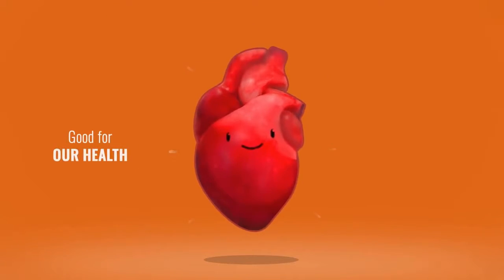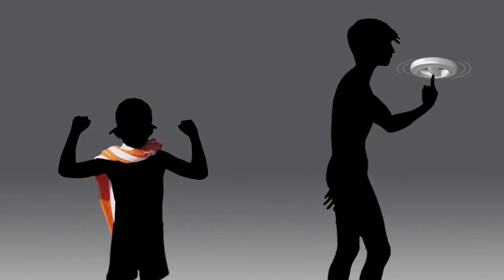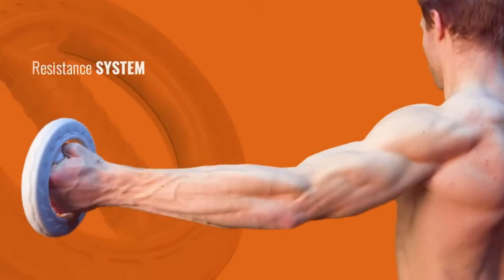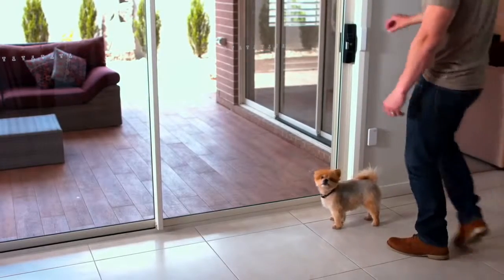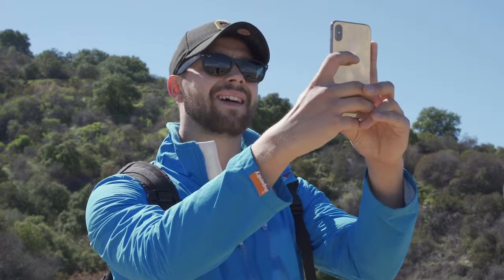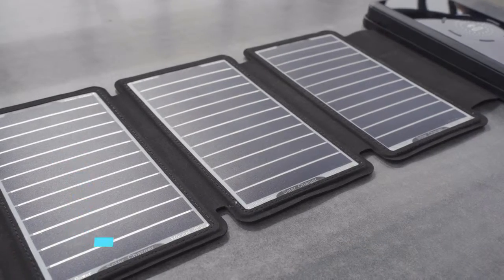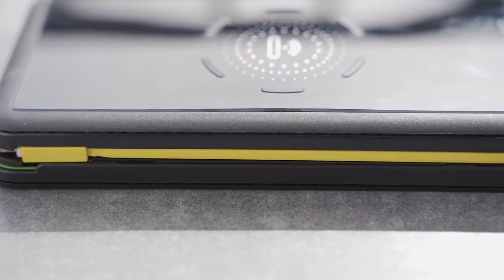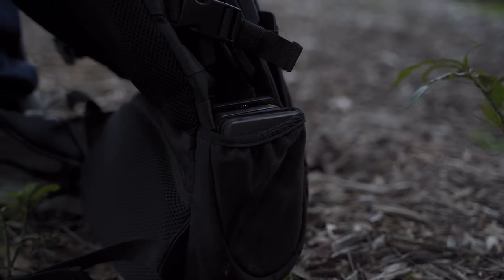New Innovations Tech Gadgets for June 2019 | Emergy | AutoSlid | SolarBar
These latest innovations are seeking crowdsourcing.

00:10 - MicroFarm: Join the Microgreen Revolution. Harvest food that is fresher, healthier, and cheaper. Harvest microgreens at home, like a professional indoor farmer.

00:57 - EMERGY: The Torque-Resistance Portable Gym. Workout breakthrough: get in shape at your desk, on a plane, and everywhere in between.

03:03 - AutoSlid: Automatic Sliding Doors for Your Home. Choose from three automatic pet door system options. Pet door activation by pet motion sensor, pressure pet mat, or through a unique RFID Collar Tag system.

04:14 -
SolarBar: Most Efficient Solar Panel + Wireless Charger Set.  8 powerful panels & 20W Solar charging | 10000mah removable charger| Built in 3-in-1 charging cable| Wireless charging| QC 3.0.